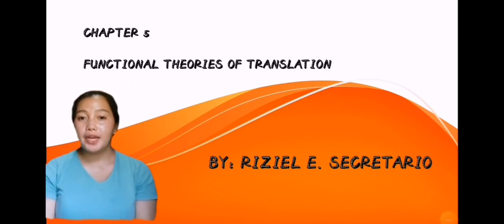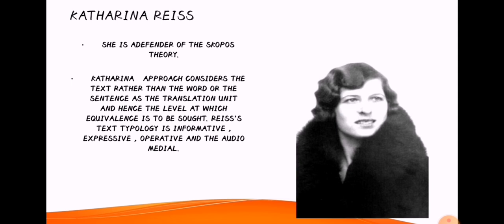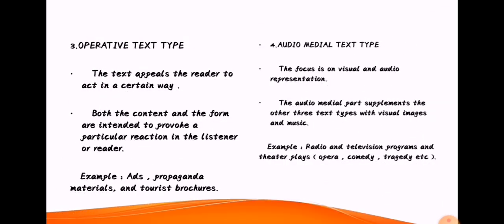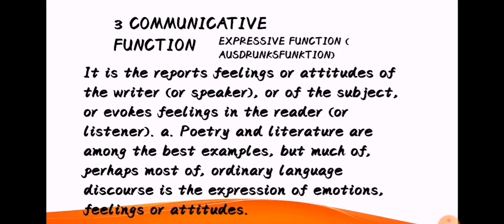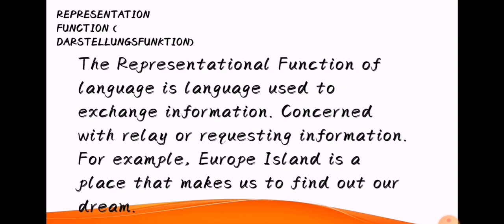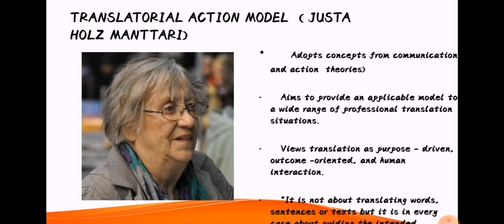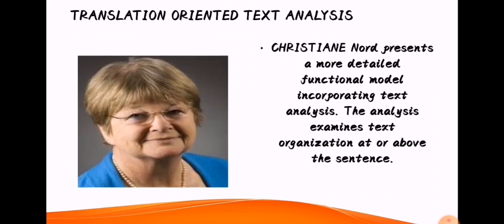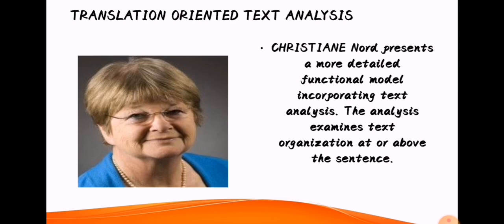FUNCTIONAL THEORIES OF TRANSLATION